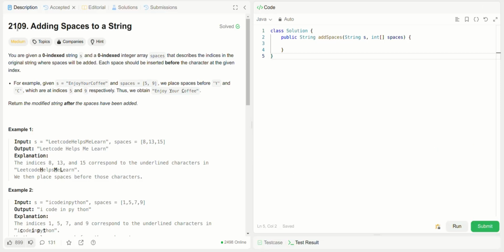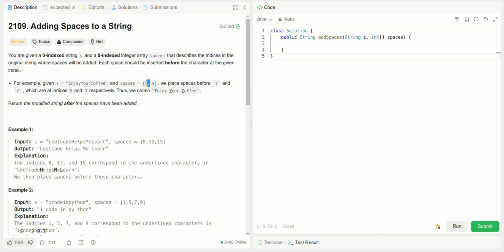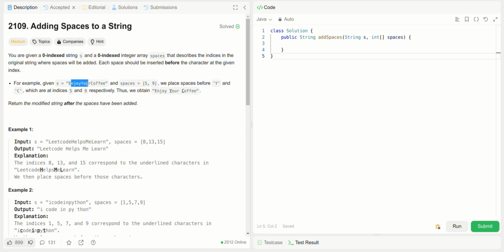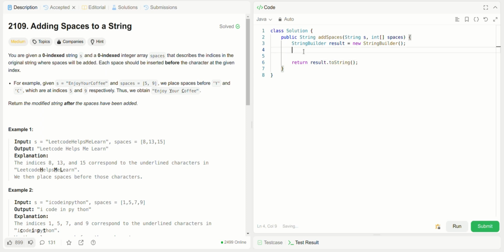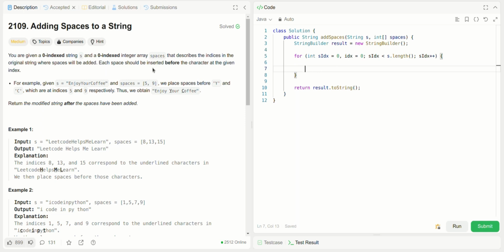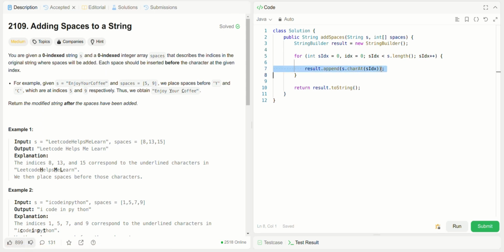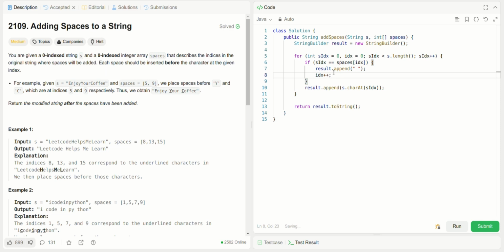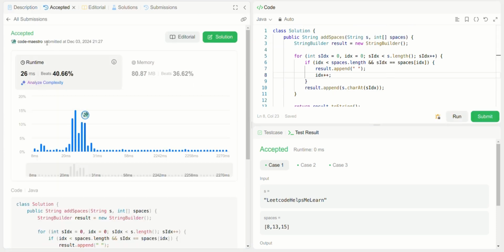Adding Spaces to a String - Leetcode 2109 - Java